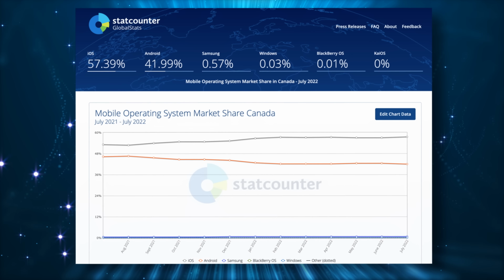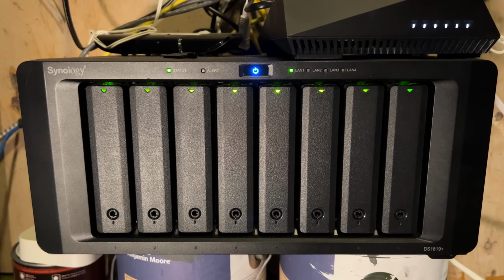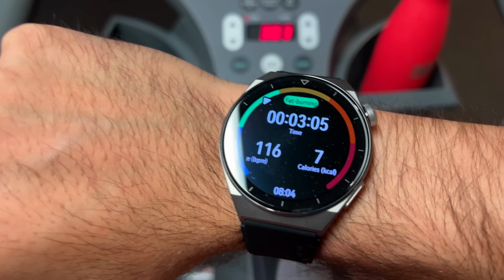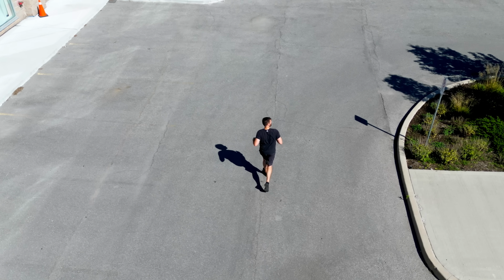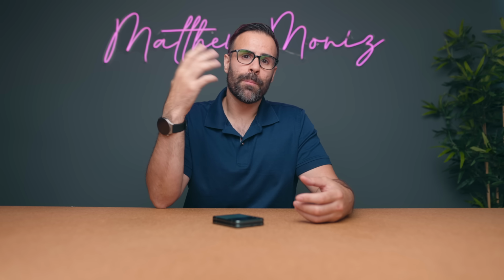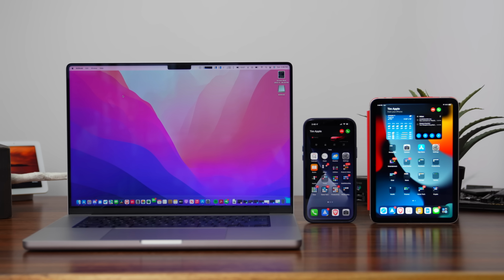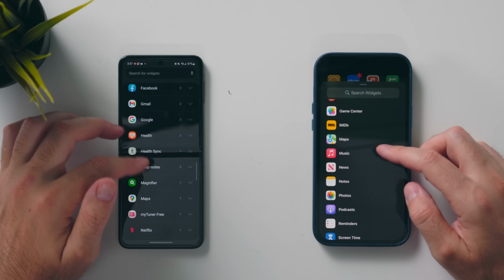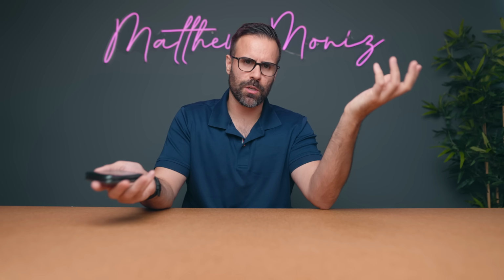Switching from iOS to Android is Not Easy!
Switching from the iPhone to using an Android phone like the Samsung Galaxy Z Flip 3 or Galaxy Z Flip 4 requires a bit of work. I'm used to it since I live in both worlds so here's how I go back and forth!